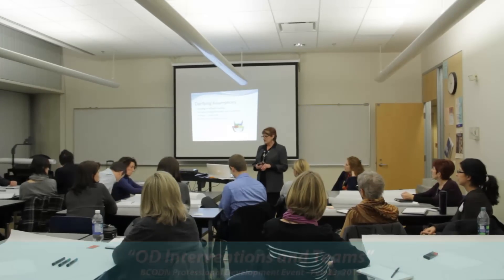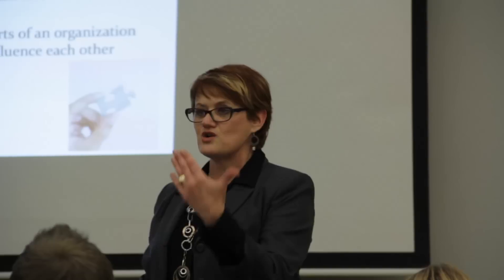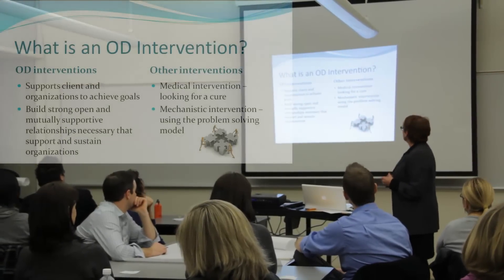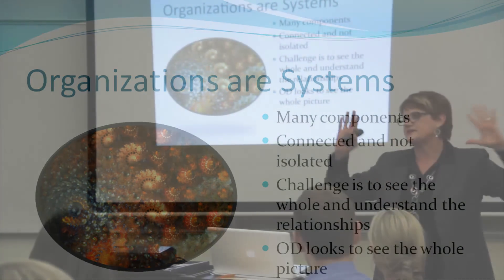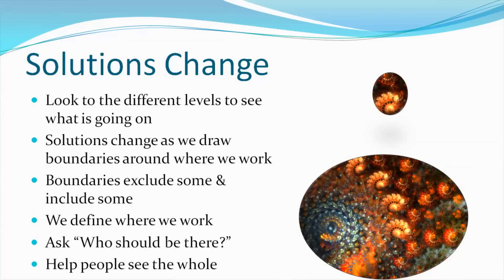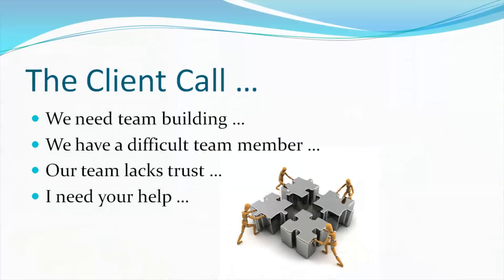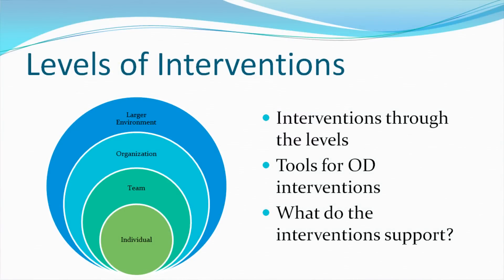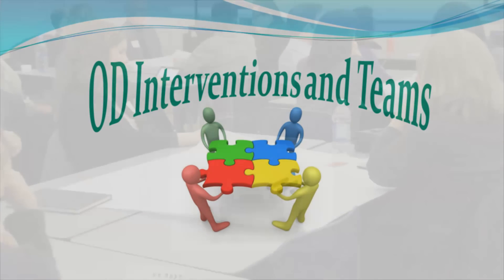OD Interventions and Teams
Teresa Comey presents "OD Interventions and Teams" for the BCODN
February 2012 monthly professional development event.